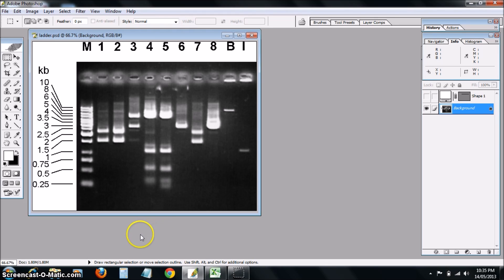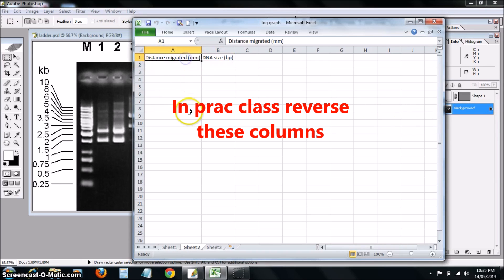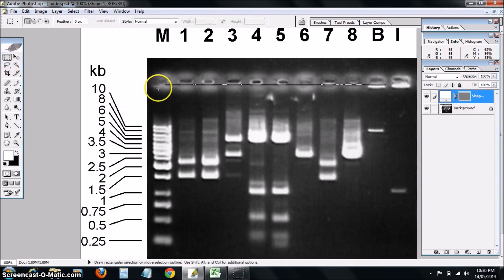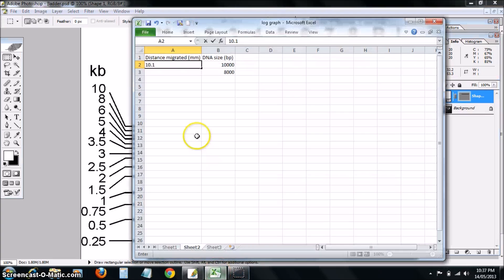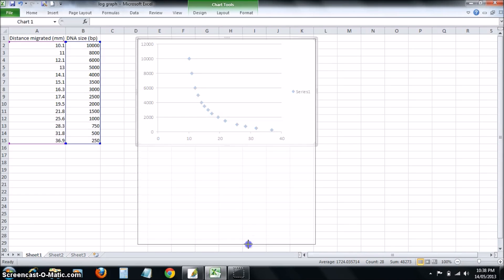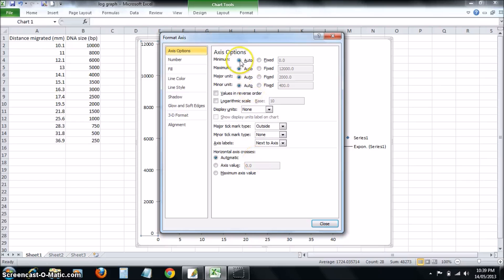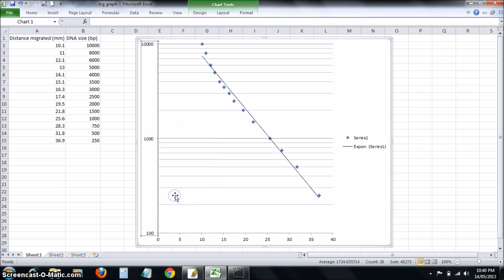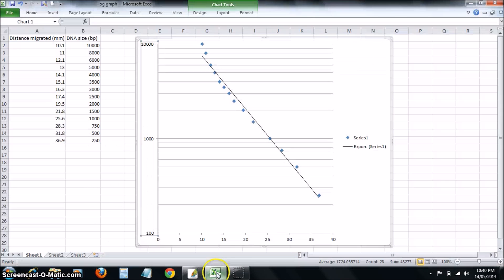DNA ladder standard curve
This video shows how to produce a standard curve graph based on a DNA ladder/marker after gel electrophoresis.